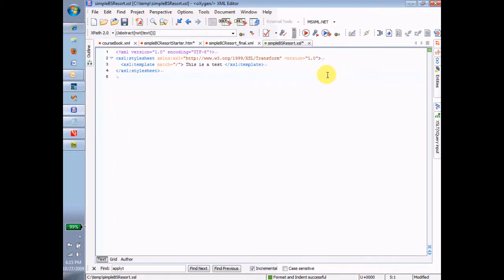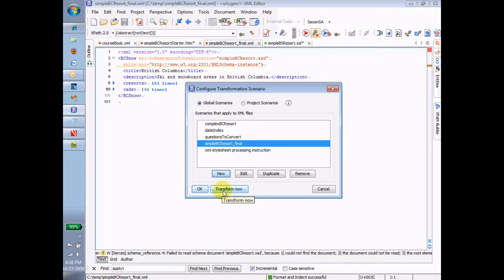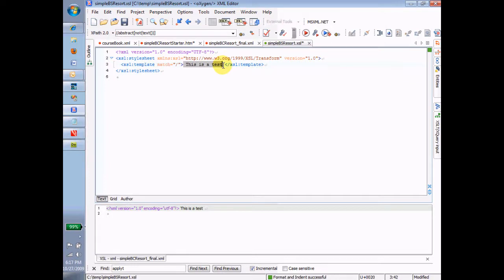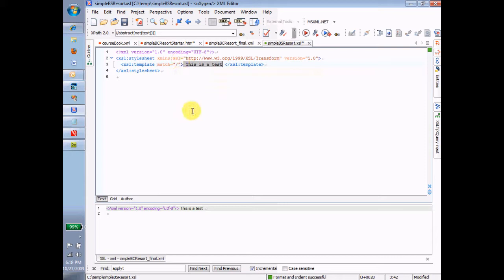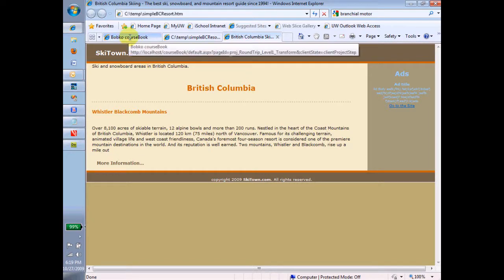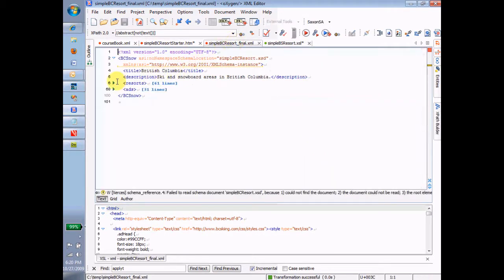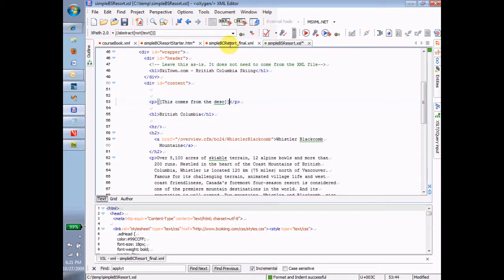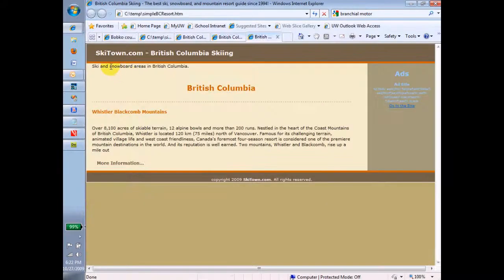Create a Transform to Recreate the Page Part 2